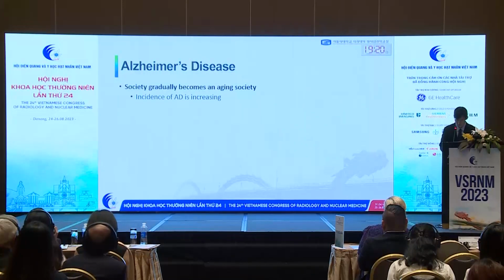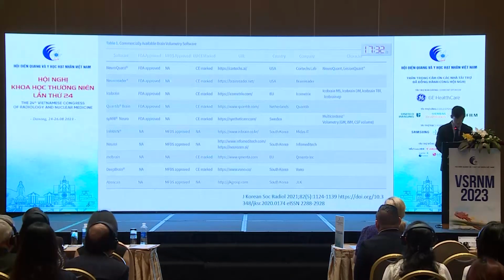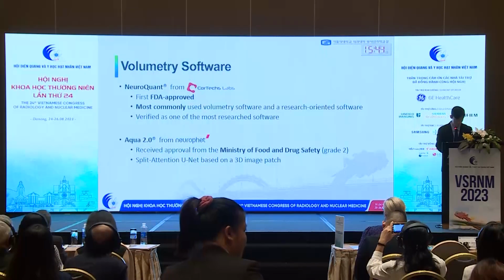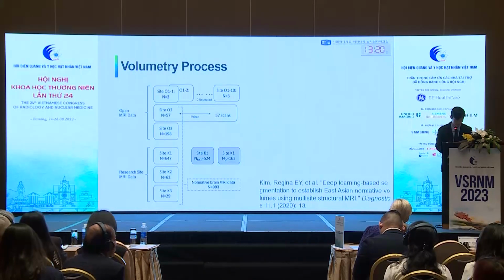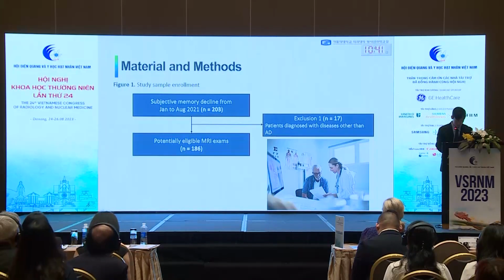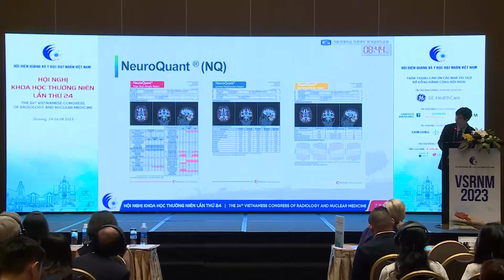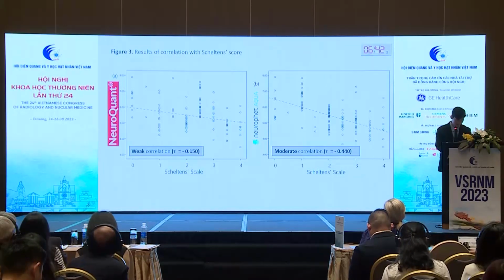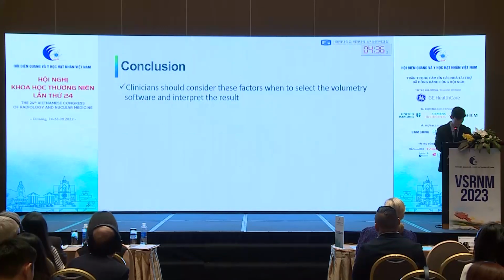A comparison of two commercial brain volumetry software: Assessing significant medial temporal ...